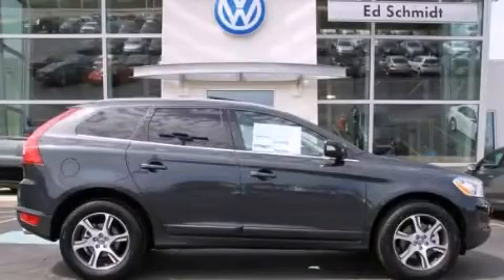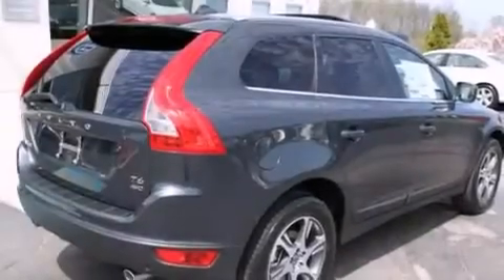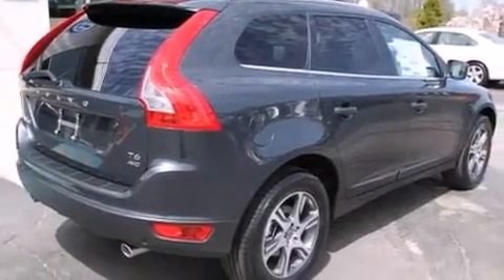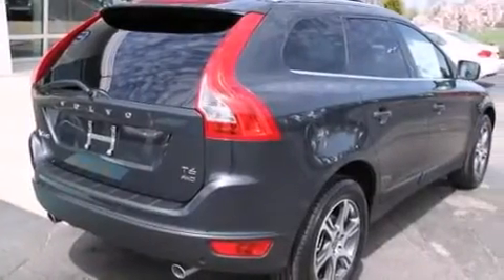2013 Volvo XC60 Perrysburg OH 43551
We've been honored to serve the Perrysburg OH area , we promise that your experience at our dealership will exceed your expectations ! Year : 2013 Make : Volvo Model : XC60 Engine : Turbocharged Gas I6 3.0L/180 Trans . : Automatic Exterior : Saville Grey Metallic Miles : 9 Interior : Anthracite Black Ed Schmidt Pontiac-Volvo-Saab North Dixie Highway Perrysburg , OH 43551